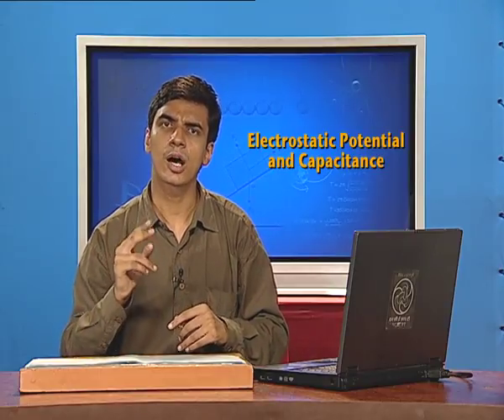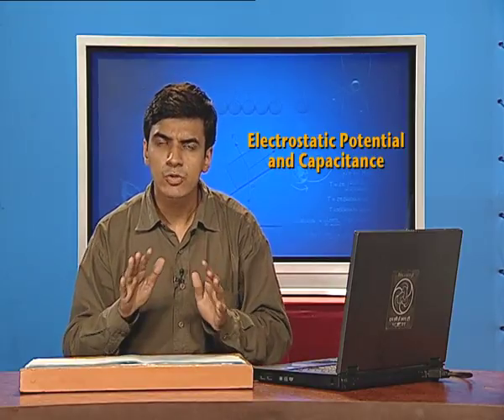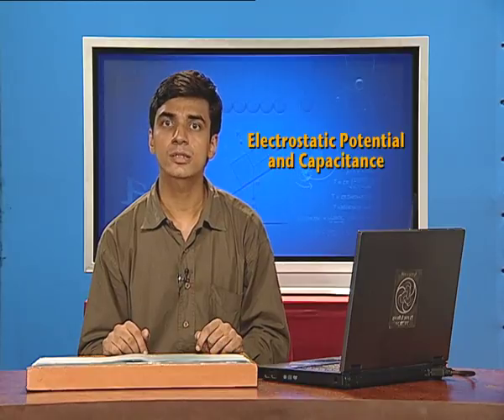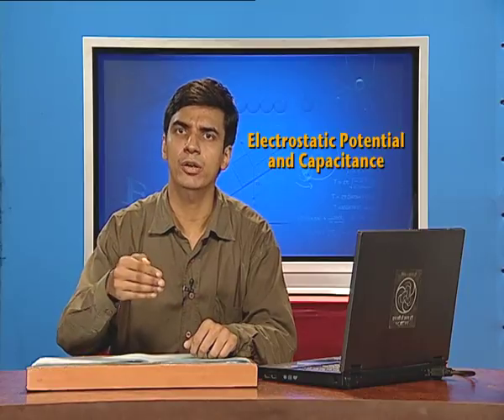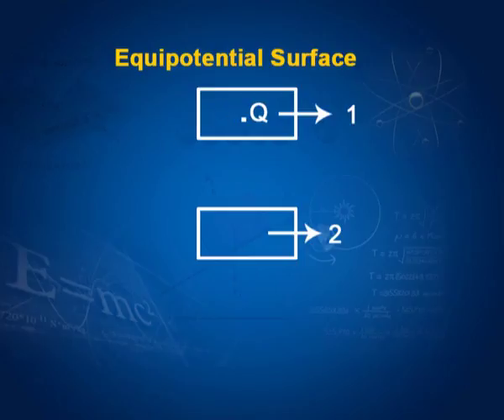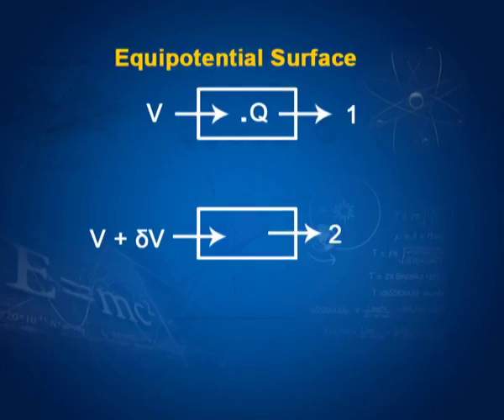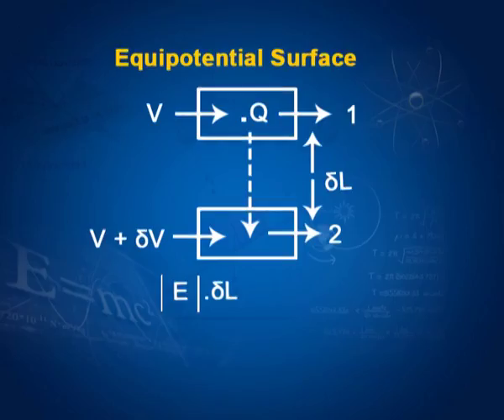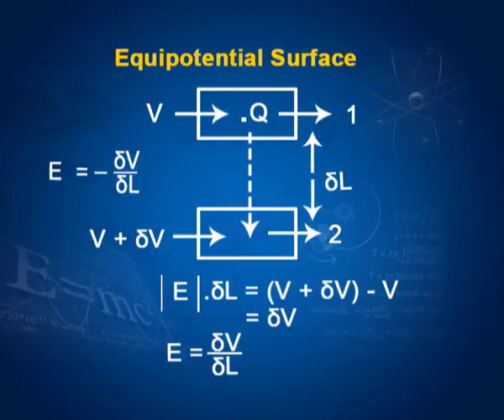Equipotential Surface (Ep-4) Chapter 2: